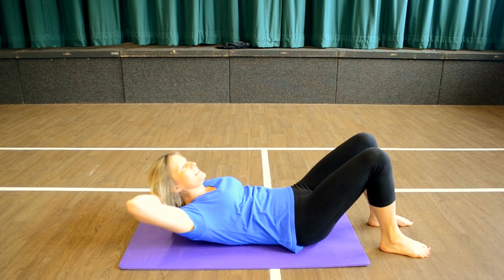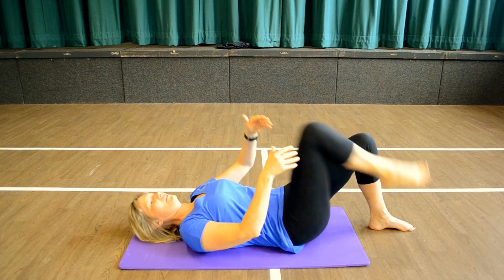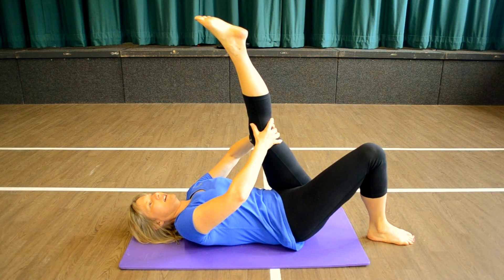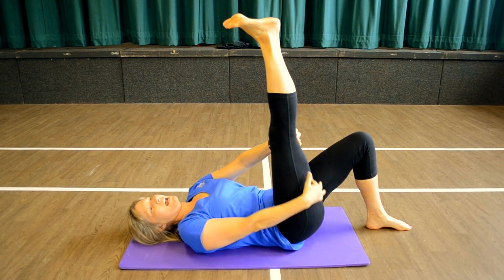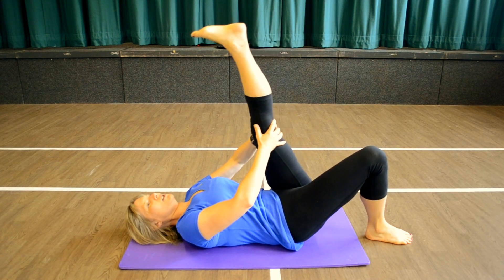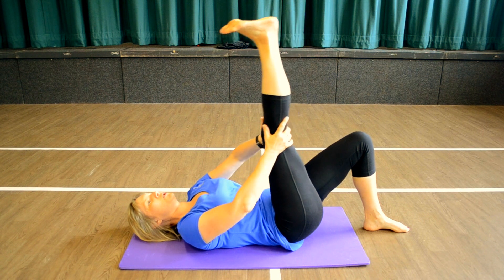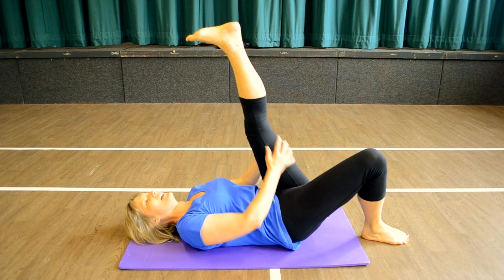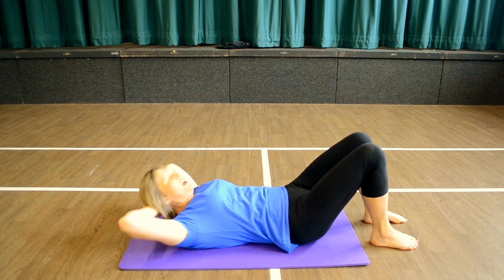Abdominal and hamstring work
If you engage in this exercise video, you agree that you do so at your own risk. I recommend that you consult with your doctor before beginning any exercise programme.